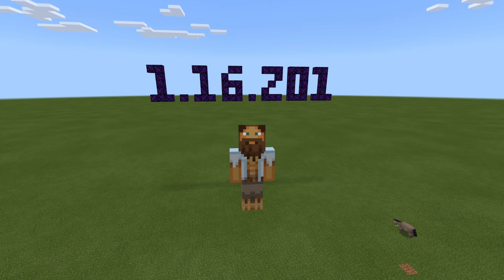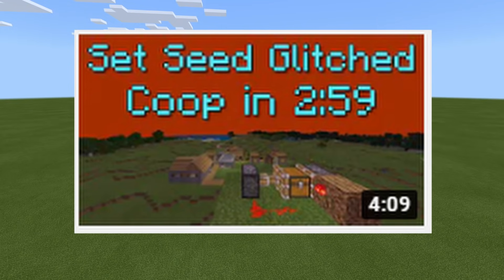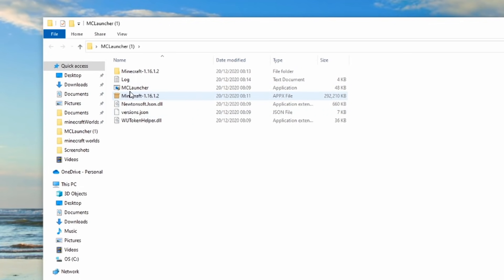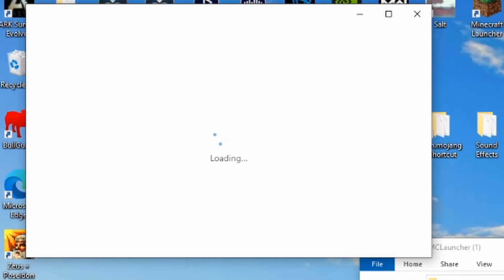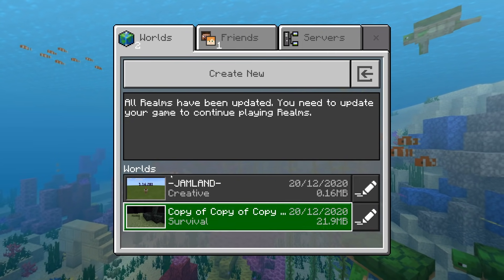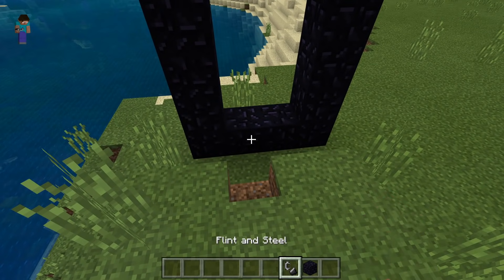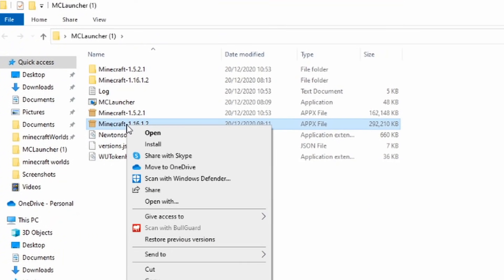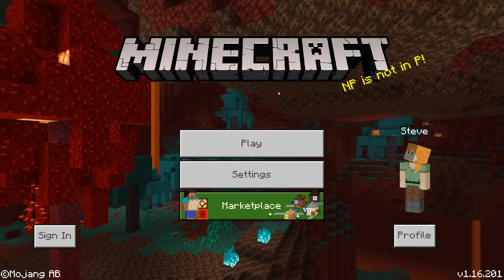How To Go Back To Previous Versions/Updates in Minecraft Bedrock Edition!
Xbox GT:
itsmejamesohara

itsmejames